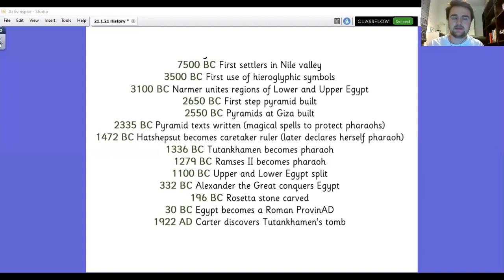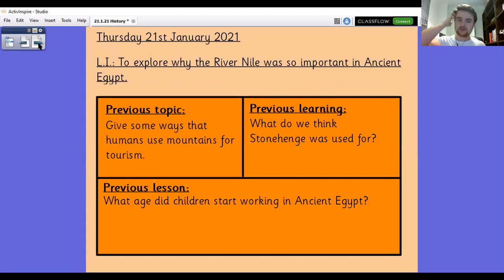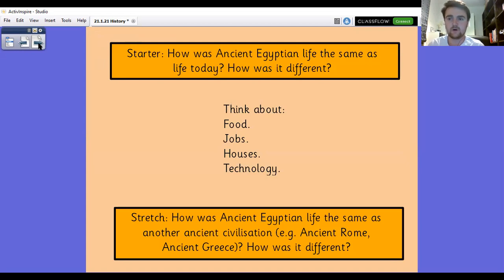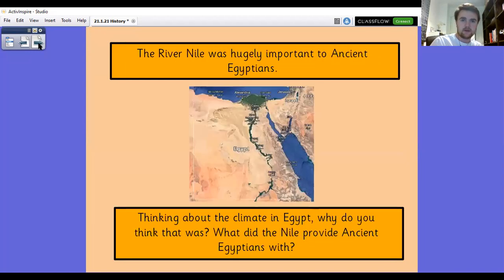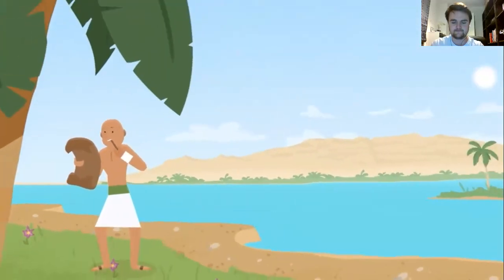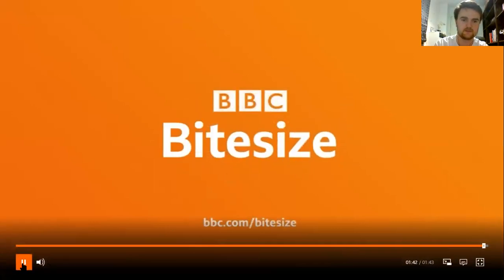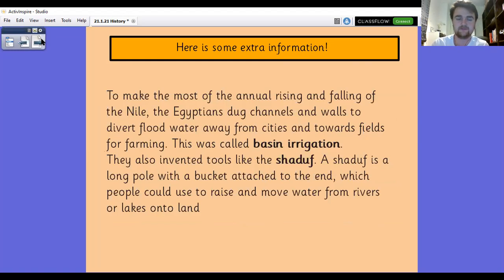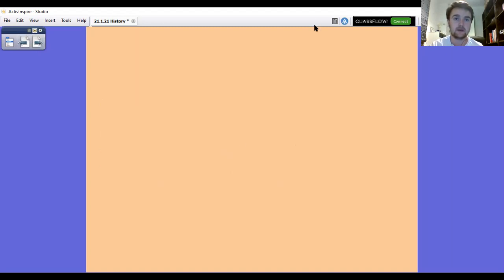Thursday 21st January 2021 - Year 5 - History